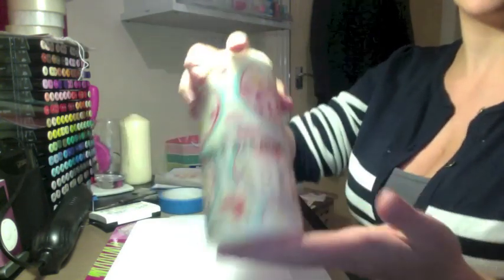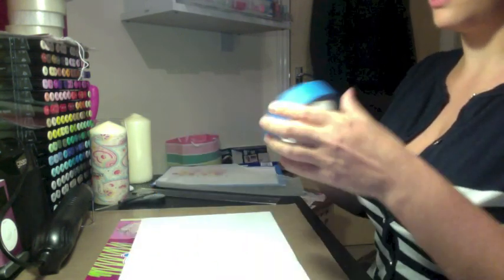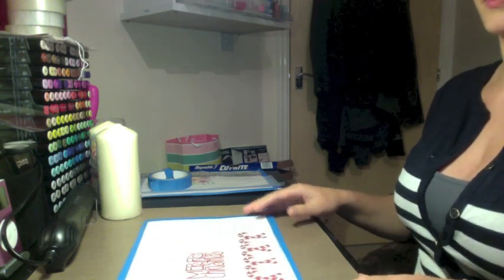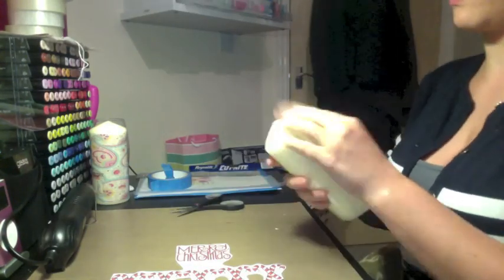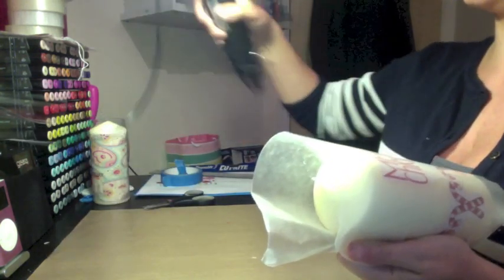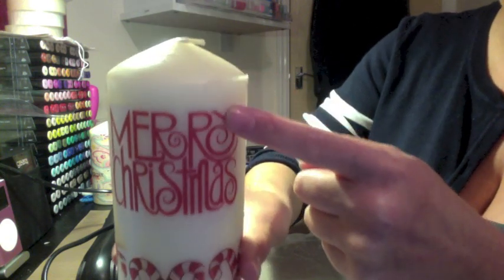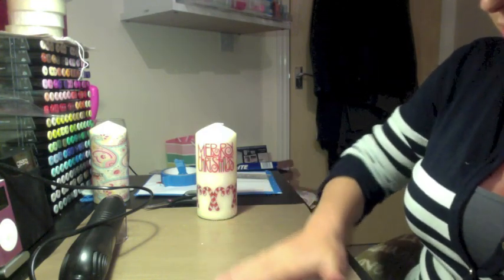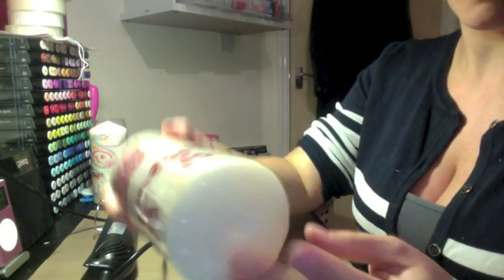DIY Printed Candle and Packaging (how to make a personalised candle)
• 12 x Premium Quality Pillar Church Candles Unscented BULK Large Pack WeddingsColour:Ivory Size:40mm  ——